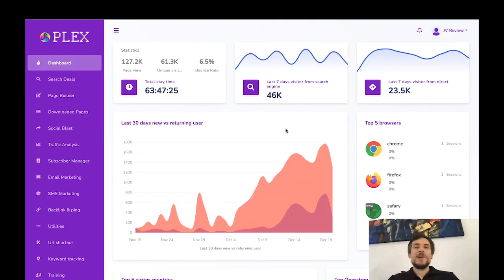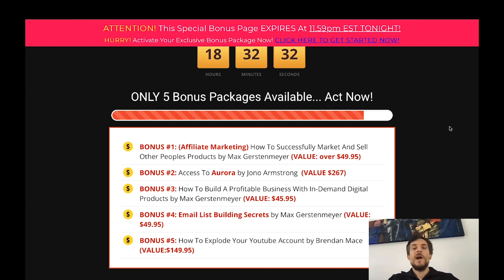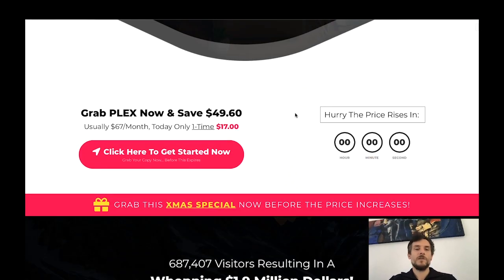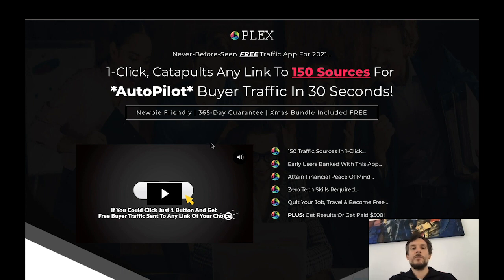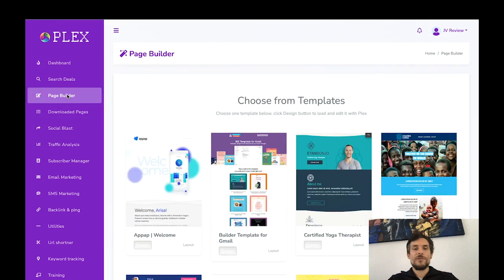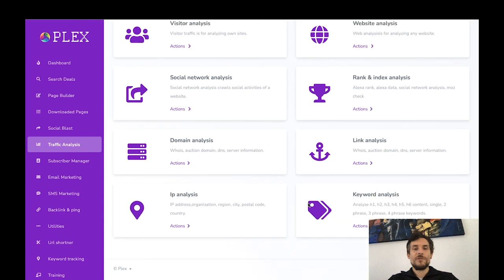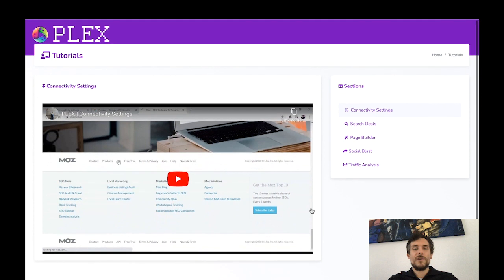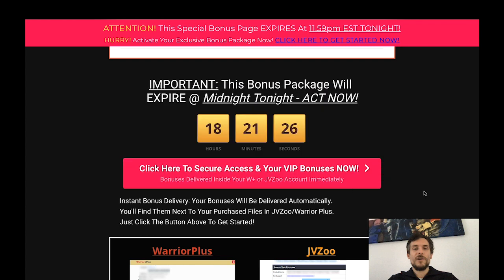Plex review 🔥STOP🔥 DONT BUY PLEX WITHOUT MY 💰$560+ CUSTOM BONUSES💰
Plex is a brand-new software by Billy Darr that lets you create high qualitiy campaigns with professional pages in just a couple of clicks. No matter if you want to launch and sell your own products or you are into Affiliate Marketing and want to promote other peoples products with Plex you can do so with ease. Plex is basically a DFY business that allows you to get started right away. You will get DFY pages, DFY email swipes even an autoresponder is included in the software. If you decide to purchase Plex through my Plew review video, I will give you some very helpful bonuses on top for free.

I hope you enjoyed my Plex review :)